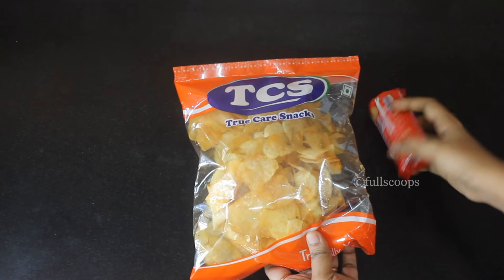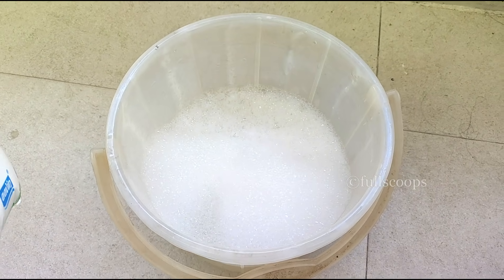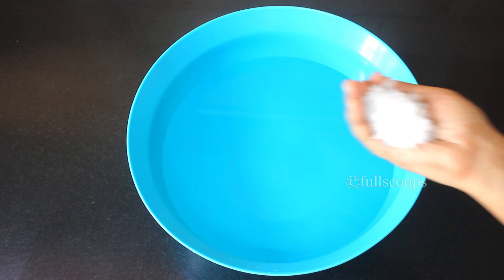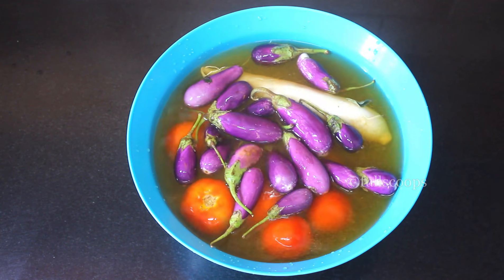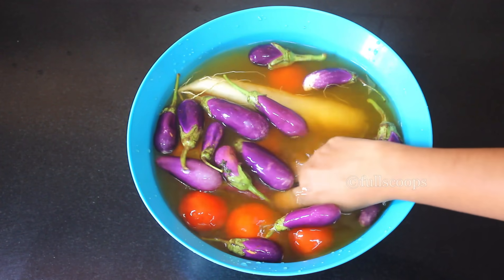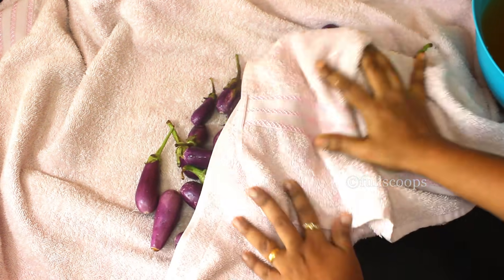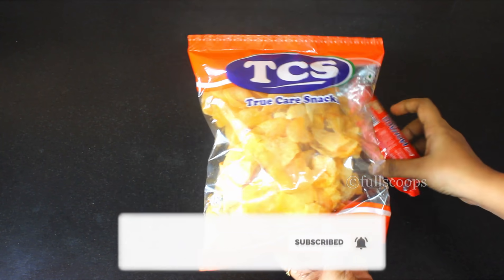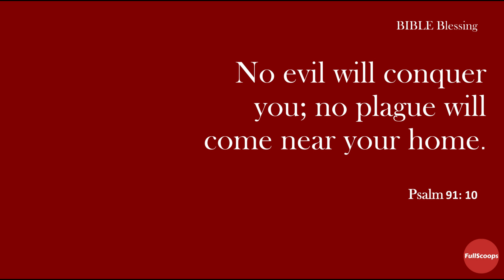How to Wash and Store Fruits, Vegetables, Grocery Items during CoronaVirus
How to Wash and Store Fruits, Vegetables, Grocery Items during CoronaVirus - In this video we will see how to clean the fruits and vegetables and store it during this corona virus.

- Beulah Arun